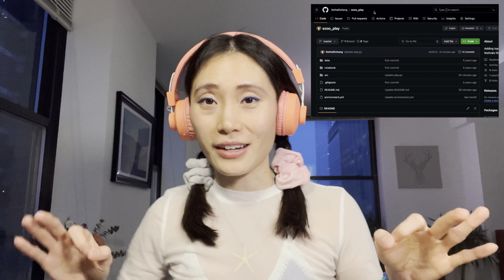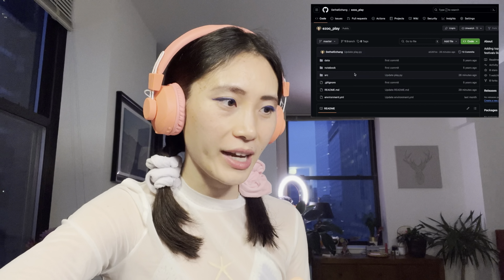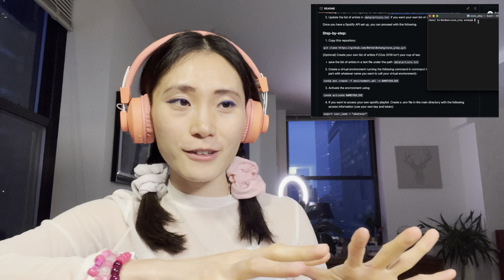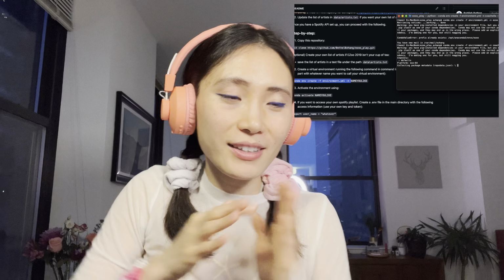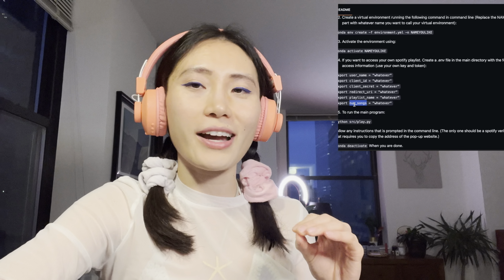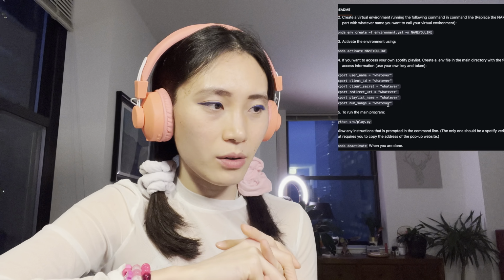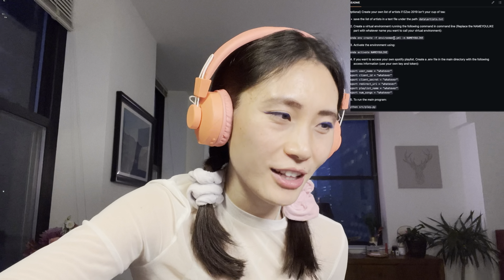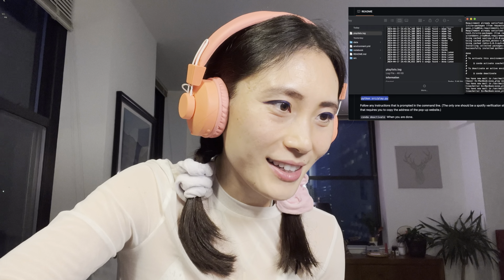Make a Coachella 2024 playlist with Spotify API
Follow me as I go through my code on GitHub to programmatically create a Coachella playlist together!

Happy jamming!

0:00 Overview
0:26 Intro
01:13 Prerequisites
01:28 Spotify API
01:52 EZoo_Play GitHub
02:30 Get artists
03:45 Create a conda environment
06:45 Spotify playlist check
08:33 Create .env file
10:52 Resolve the conda environment
11:45 Run program
12:12 Checking the log
12:45 API rate limit
13:15 Program finished running
13:25 Check Spotify playlist
14:28 Outro